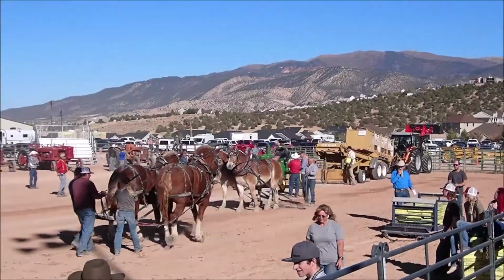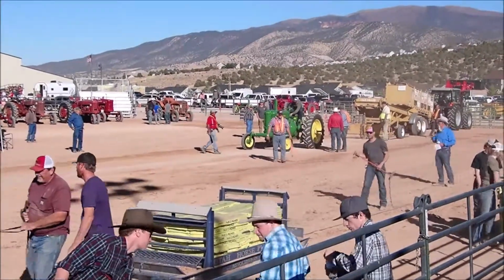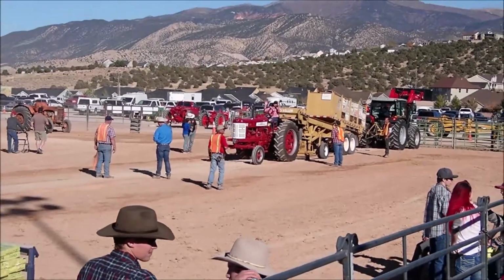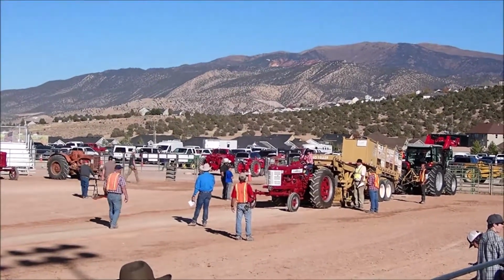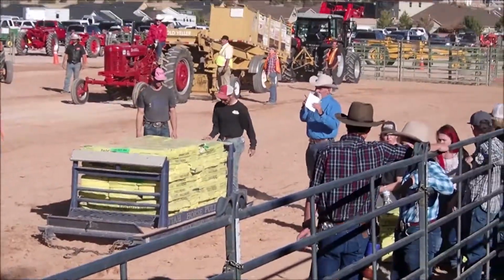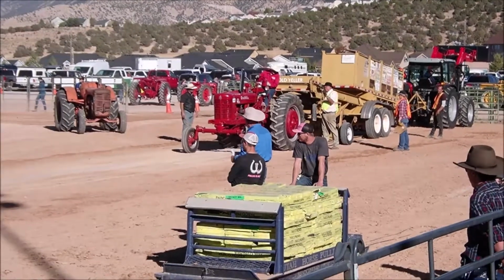2019 Cedar Livestock PART 4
A great event with lots of beautiful vintage tractors and expert drivers. There were a few first timers and they did real good.This event features draft horse and tractor pulls going on one after the other.  For more info on our tractor club go and also visit us on our CCAMA Facebook Page. We are located in Washington, Utah